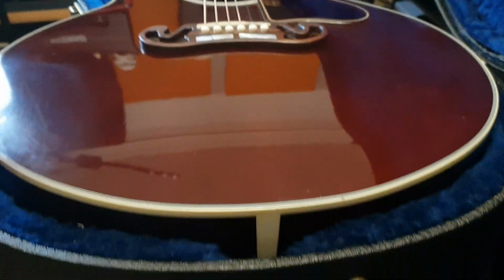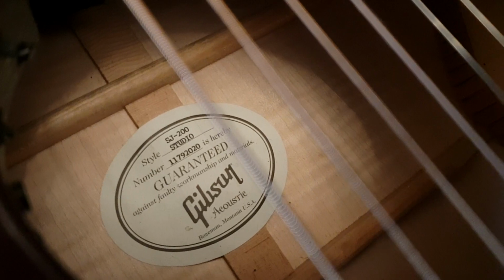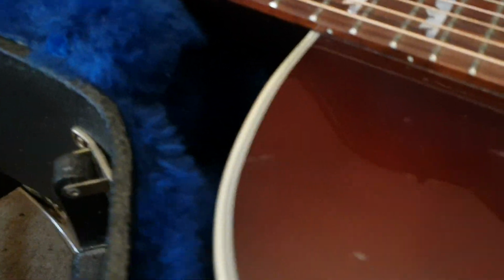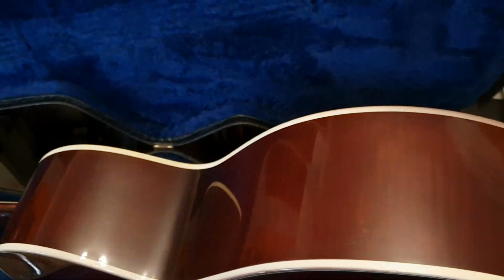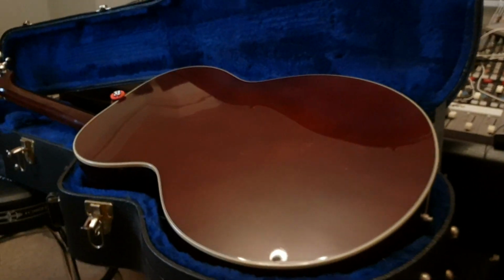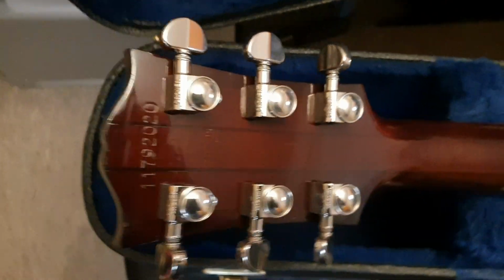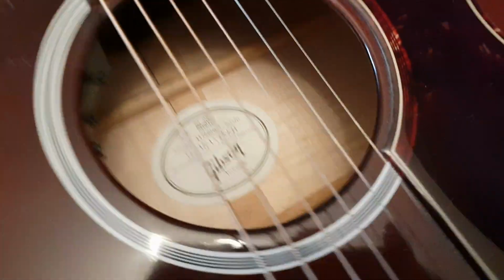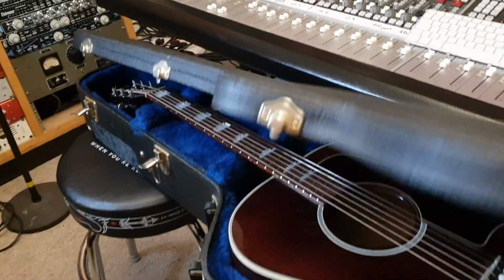GIBSON SJ200 STUDIO BURGUNDY 2012 FLAME MAPLE NECK BACK SIDES ACOUSTIC GUITAR UP CLOSE VIDEO REVIEW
GIBSON SJ200 STUDIO BURGUNDY 2012 FLAME MAPLE NECK BACK SIDES FISHMAN PICKUP ACOUSTIC GUITAR UP CLOSE VIDEO REVIEW